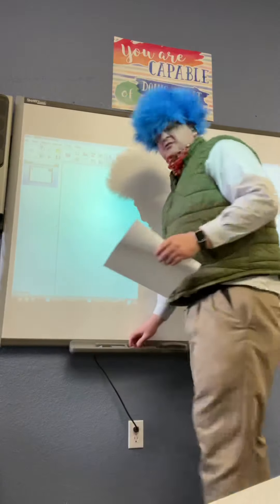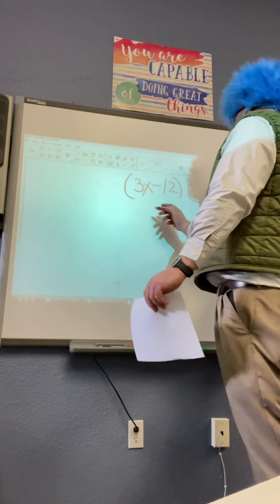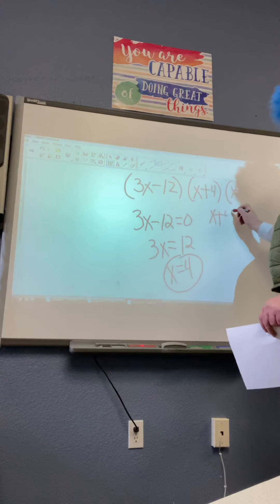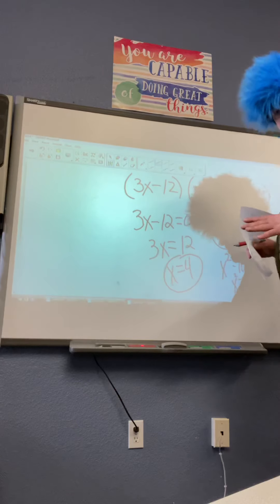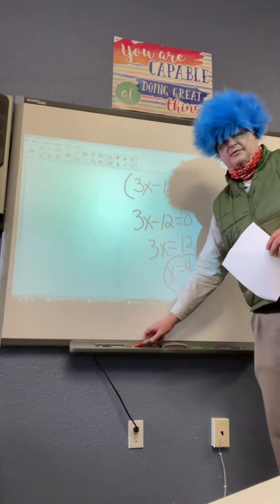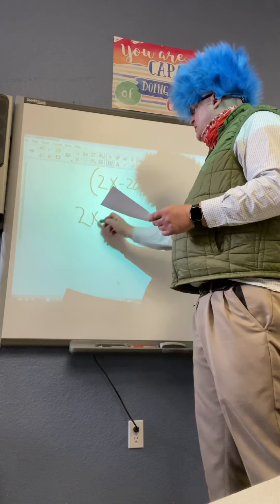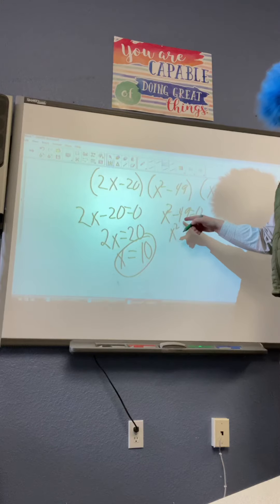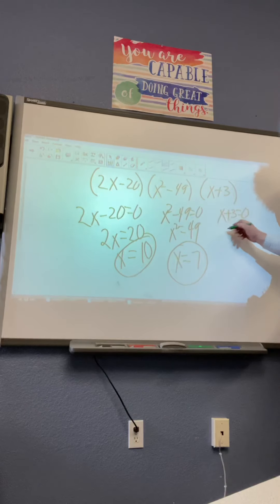March 3: algebra